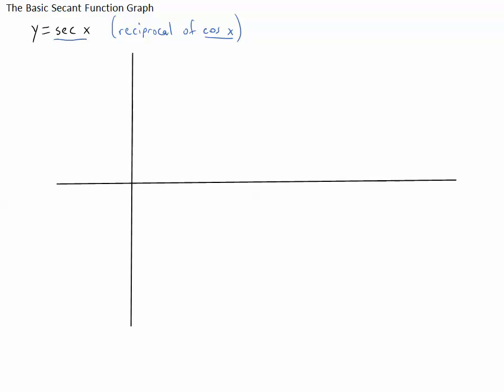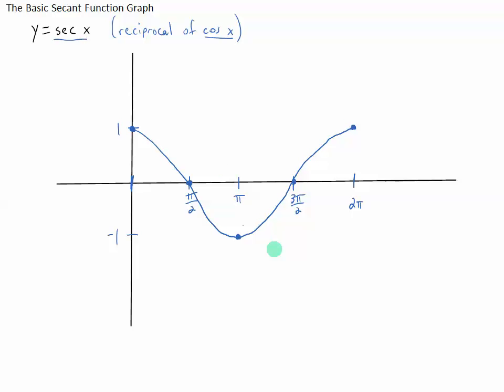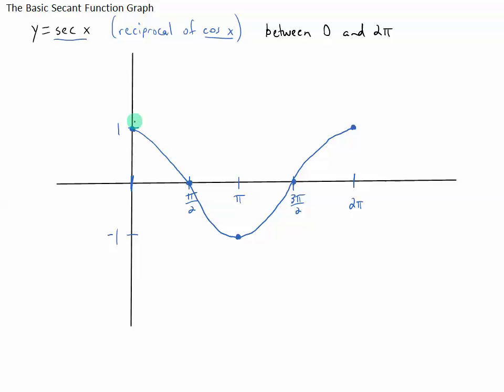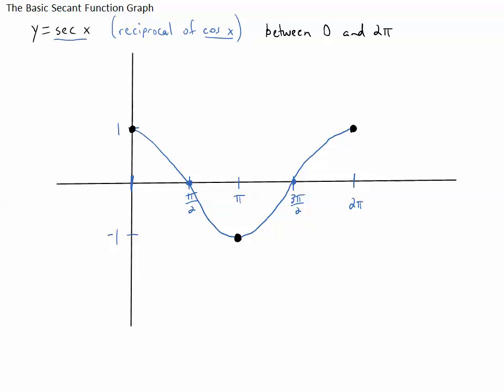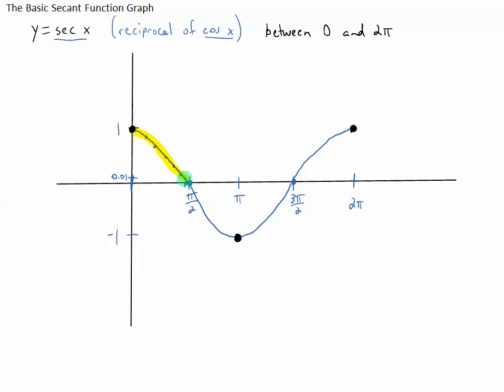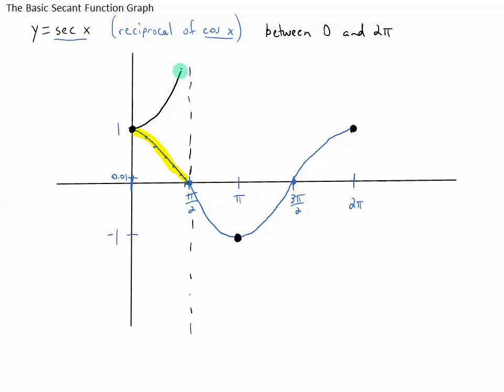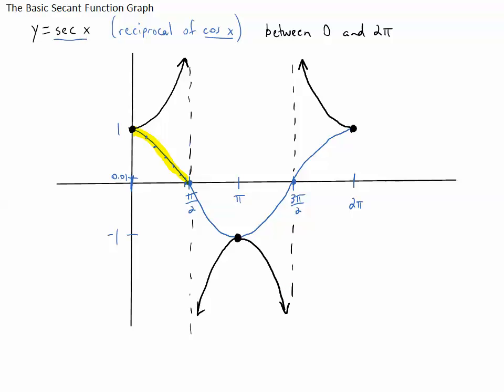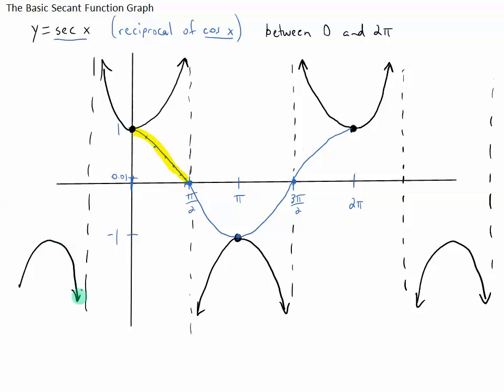The Basic Secant Function Graph